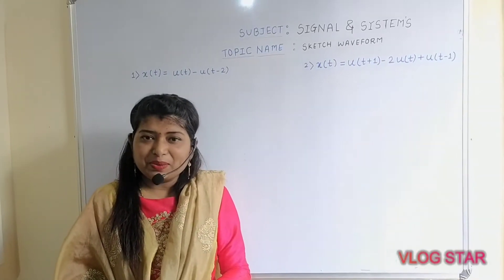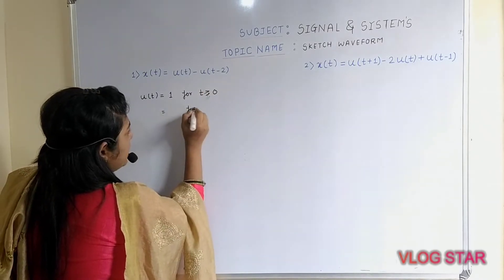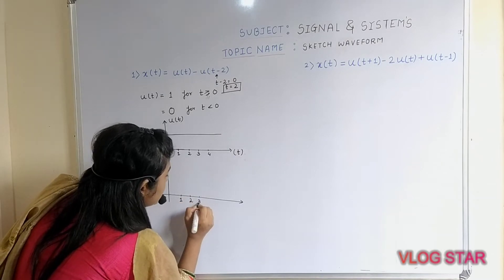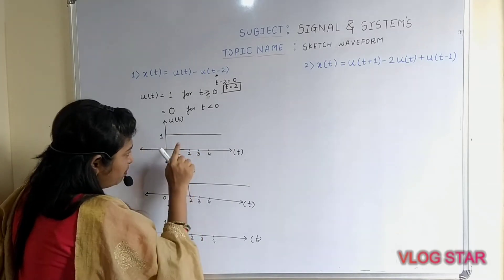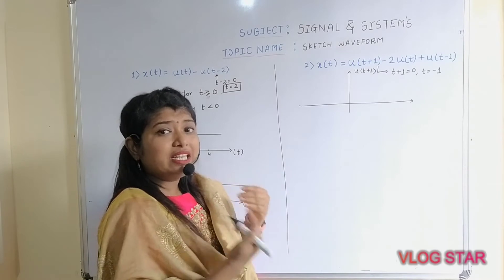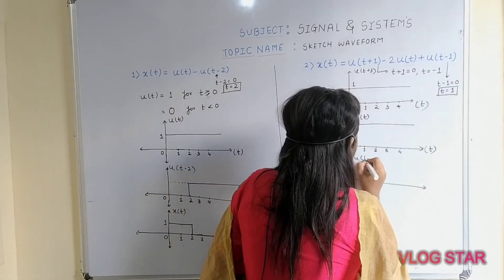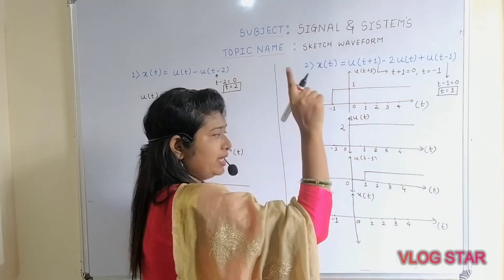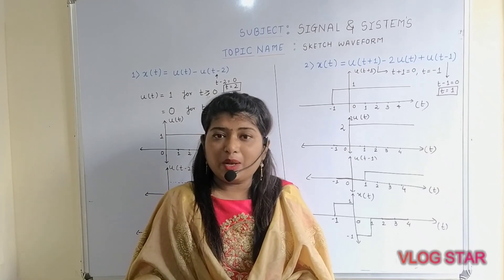Sketch the waveform from equation ( Signal & Systems ) - Lecture 16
After watching this video students will able to sketch the waveform from equation.